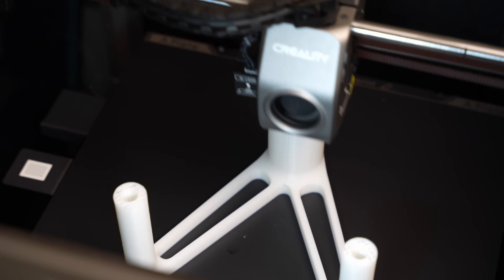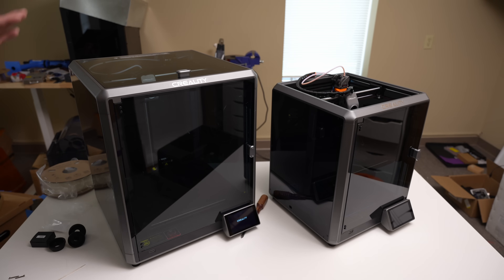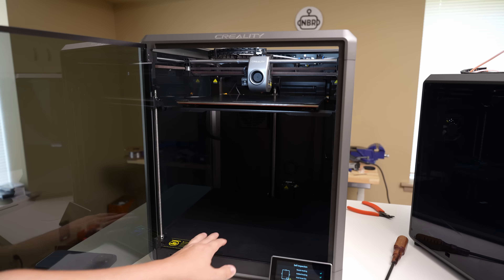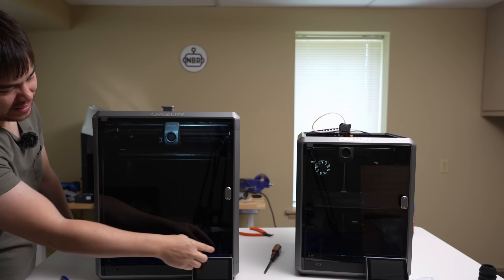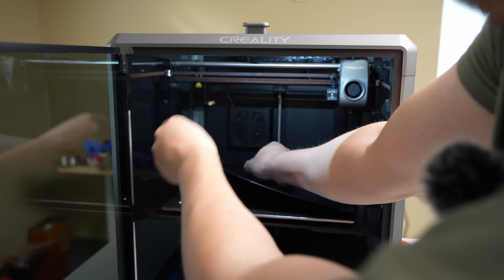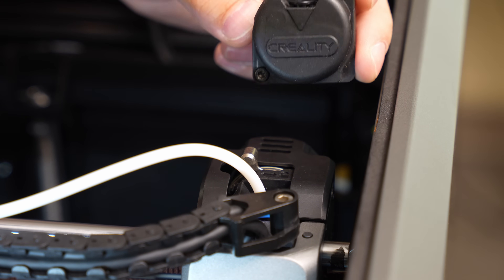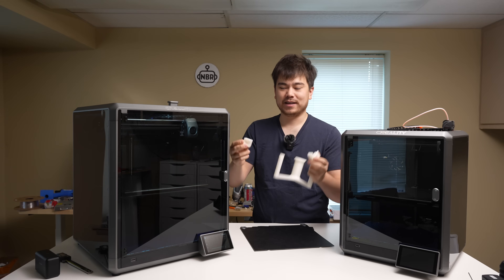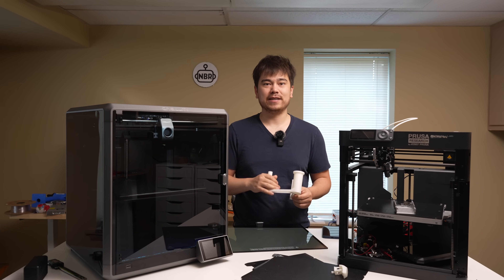🚨🤯 K1 Max Unboxing and First Prints (Plus Discount Codes💸)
K1 MAX-use code TIER50 to save extra $50!

This video description contains affiliate links. I earn a commission on qualifying sales made using that link.

Creality provided the K1 Max free of charge.

P1S is out now. It is basically a more affordable X1C X1 Carbon, designed to compete with the Creality K1. P1S vs K1 is similar, just that P1S has an enclosure.

In this video I will see how the K1 Max compares to the P1P. K1 Max vs K1. Creality K1 Max vs Bambu Lab P1S P1P X1C AMS Combo Ender 5 S1